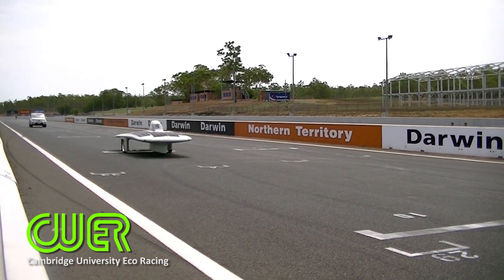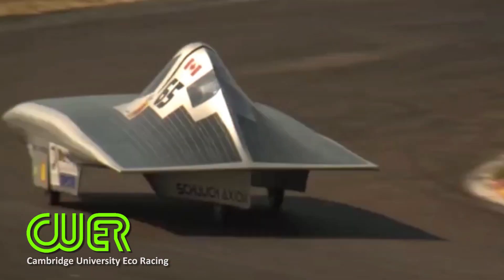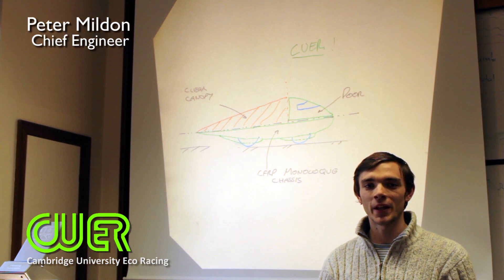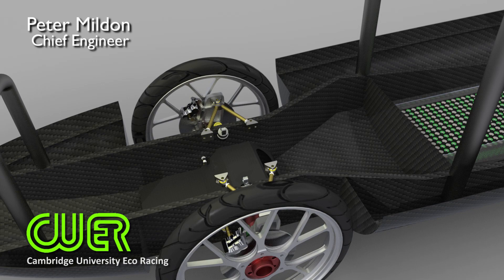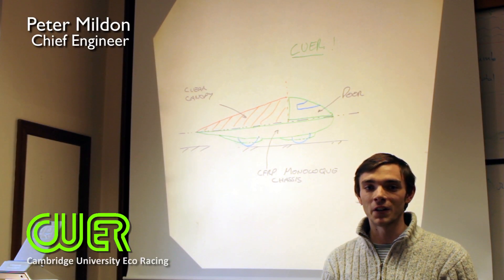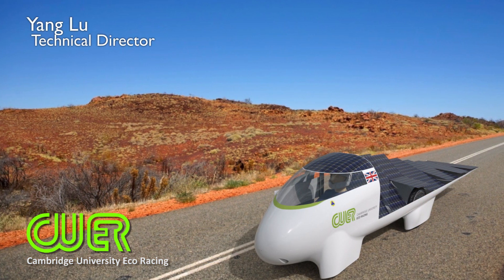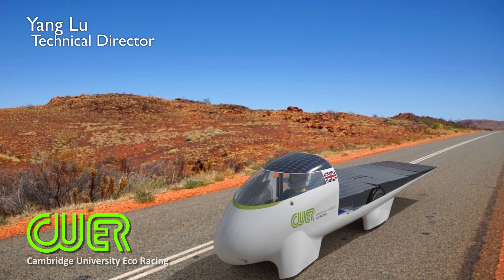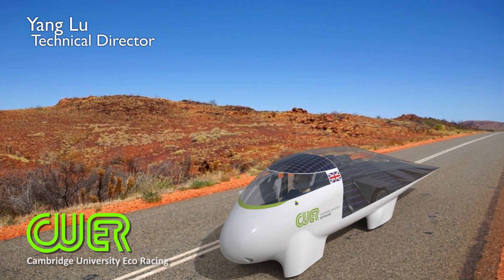CUER World Solar Challenge 2013 Design Launch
Cambridge University Eco Racing have designed with game-changing new Solar Car design that is pioneering innovation in Solar Car development in a bid to win the World Solar Challenge in 2013, a 3000km solar marathon from Darwin to Adelaide across the Outback.